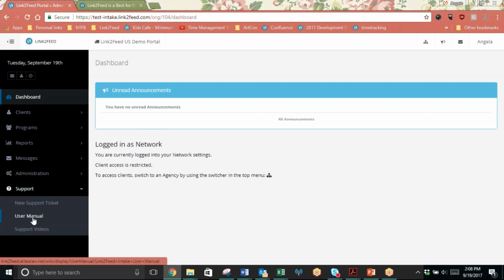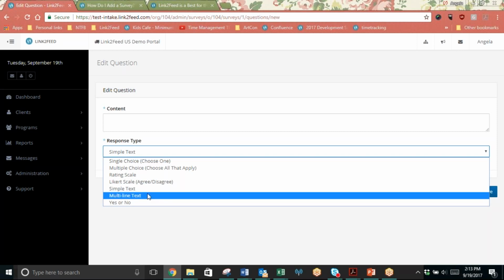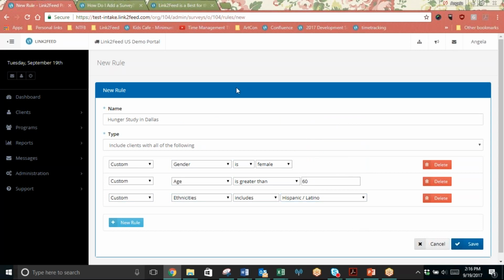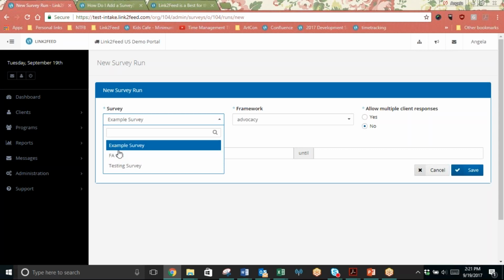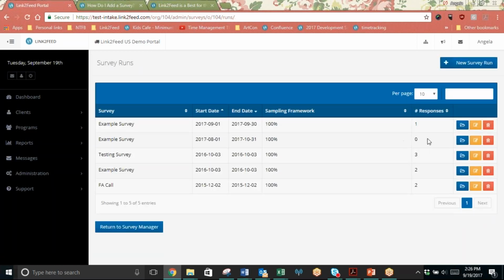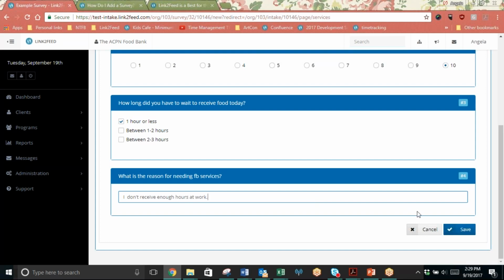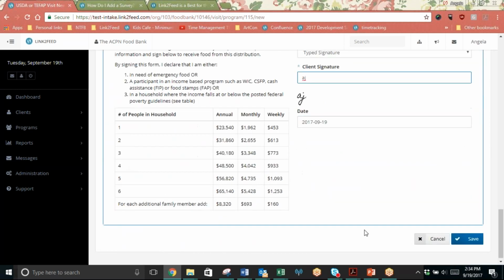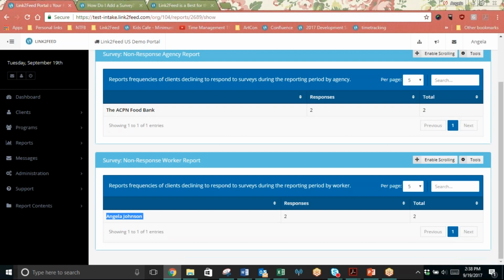Link2Feed Survey Webinar